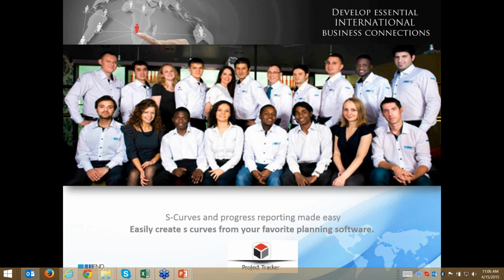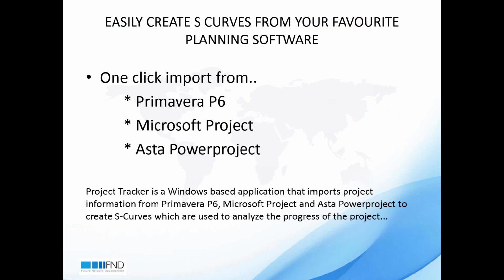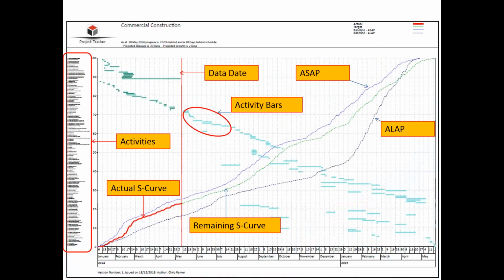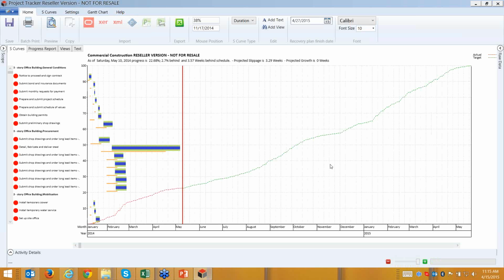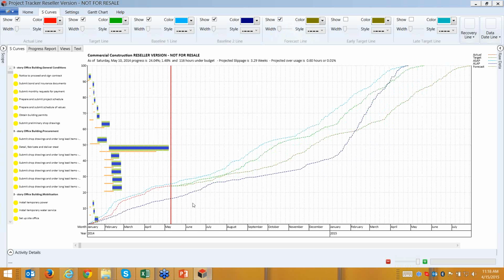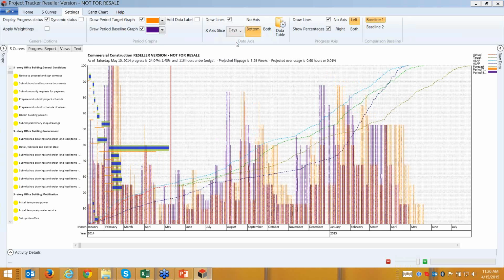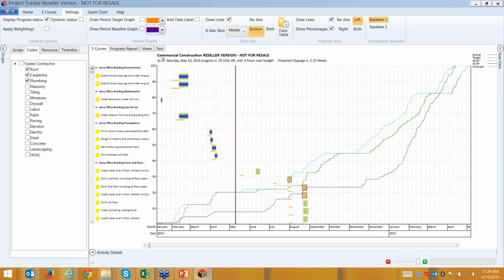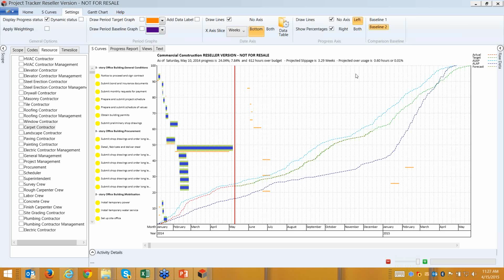Dynamic S-curve Reporting from MS Project and Primavera P6 Project Data in Project Tracker - PT06